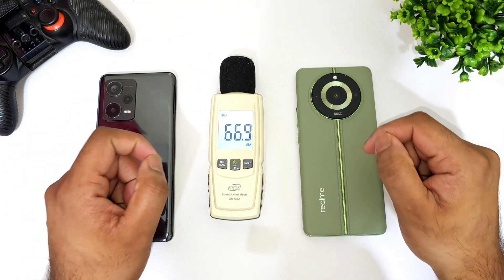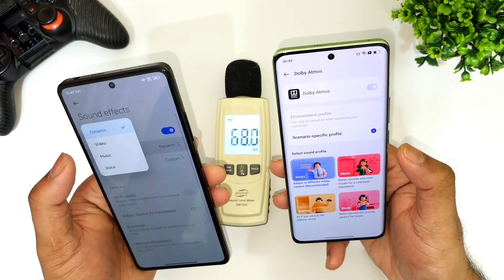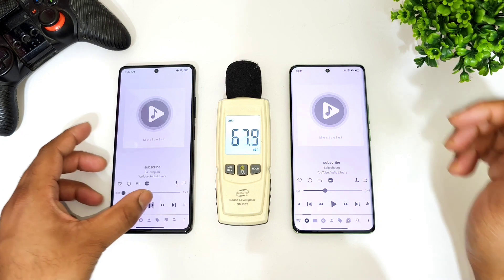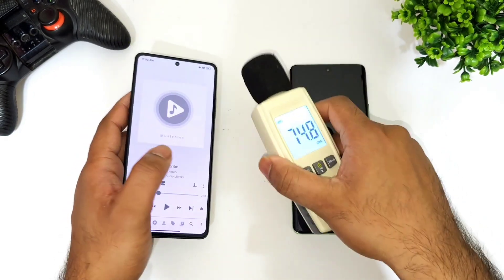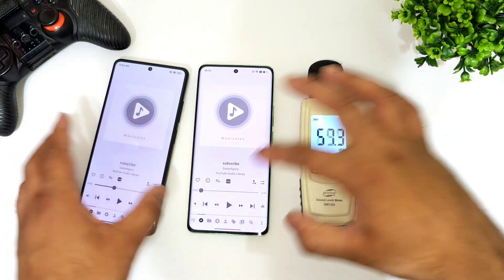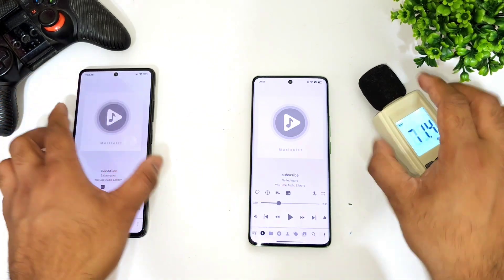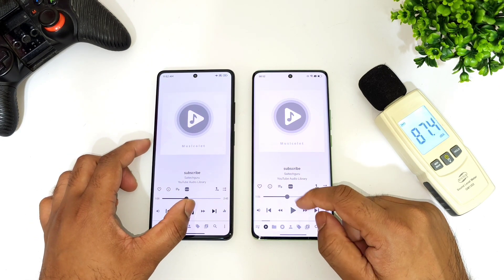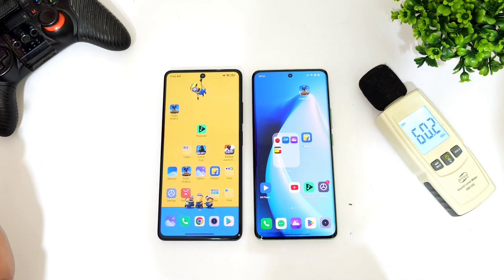Realme 11Pro+ vs Redmi 12Pro+ Loudspeaker Comparison which is Best 🔥🔥🔥